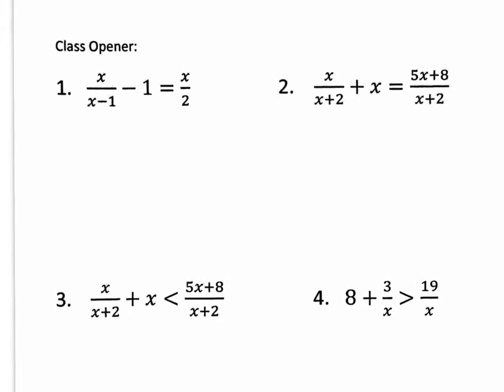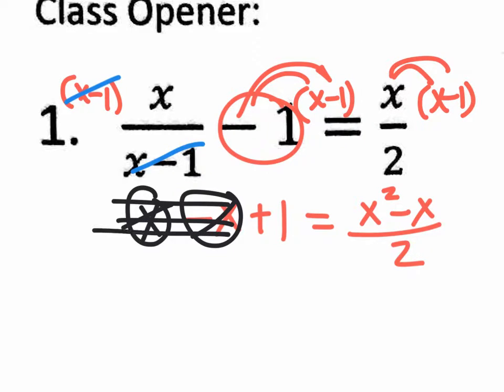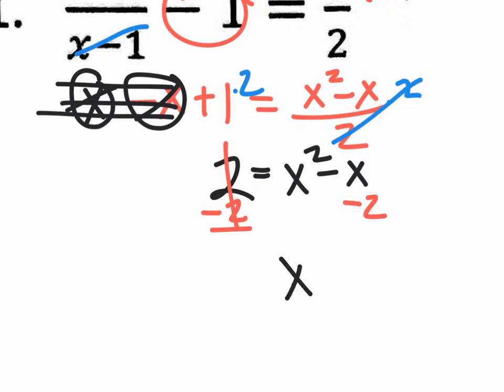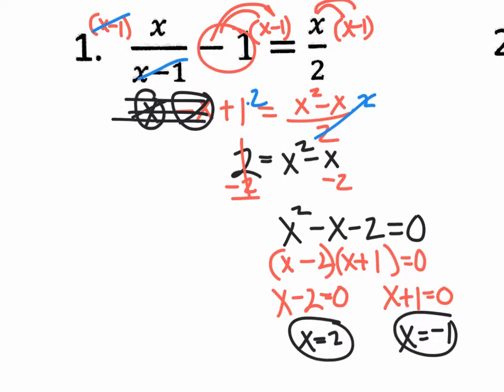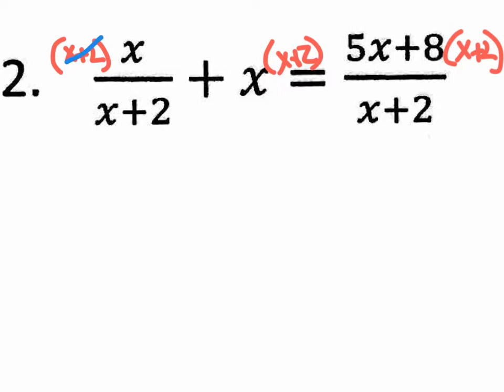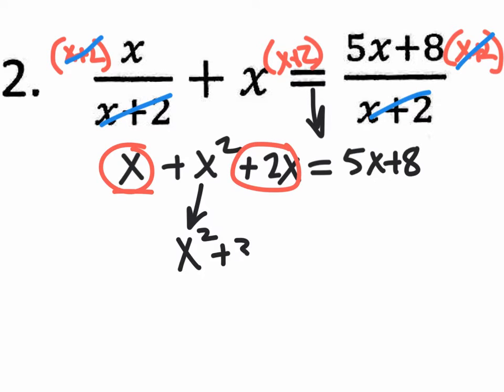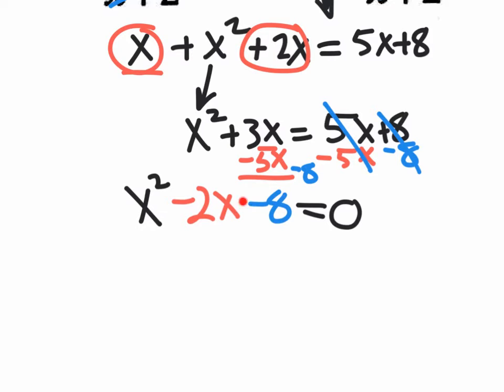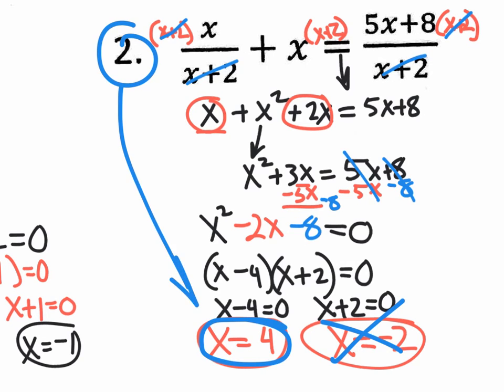8.6 v1 solving rational equations